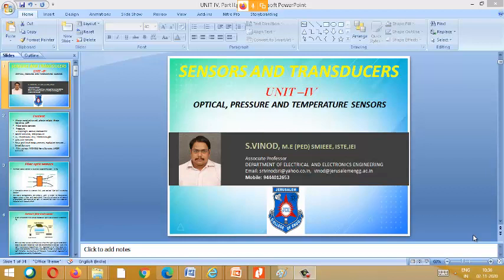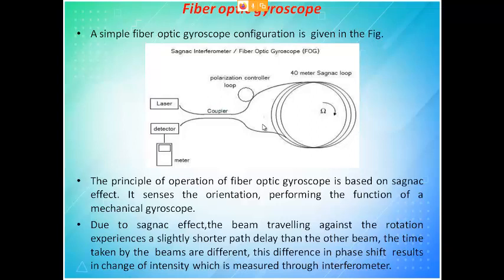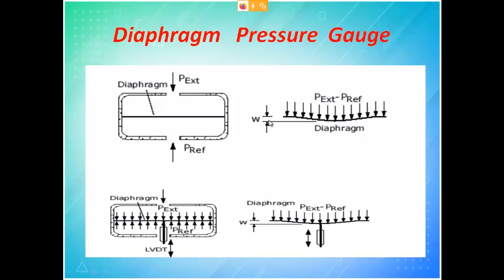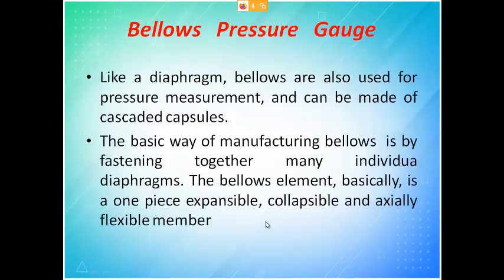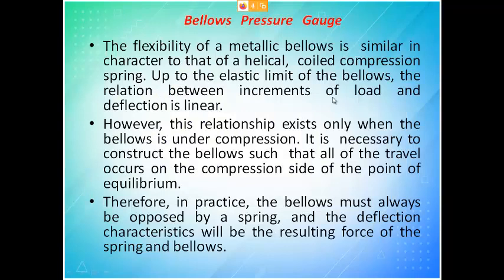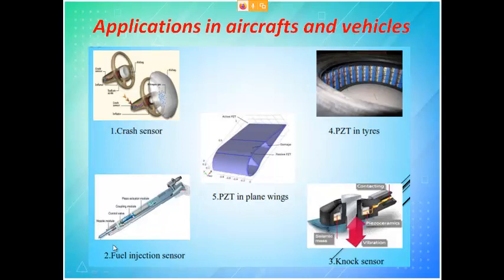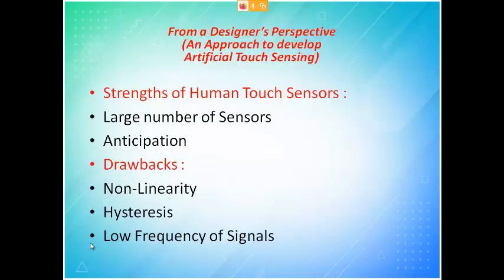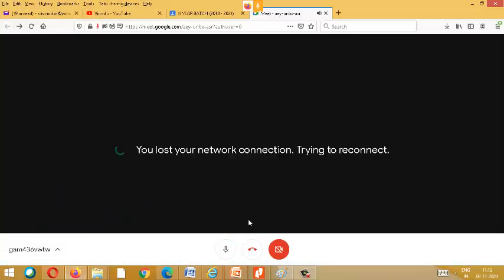UNIT IV, Part II, Fiber optic sensors, Pressure Diaphragm, Bellows, Piezoelectric, Tactile sensors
SMIEEE, ISTE,IEI,IET
ASSISTANT PROFESSOR